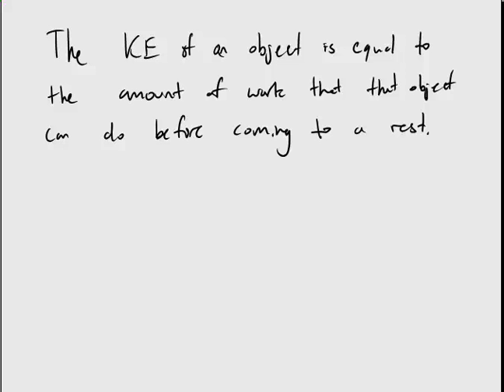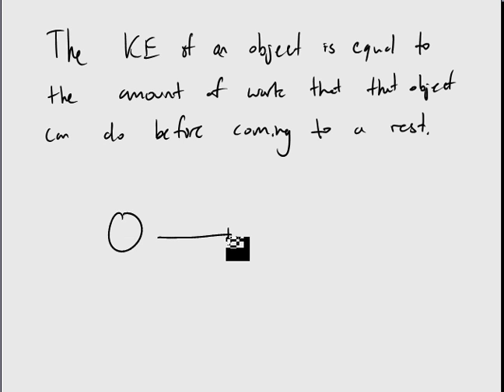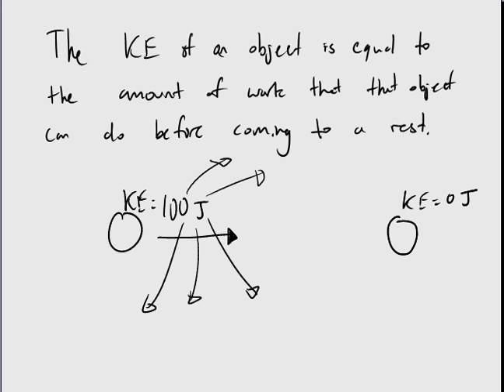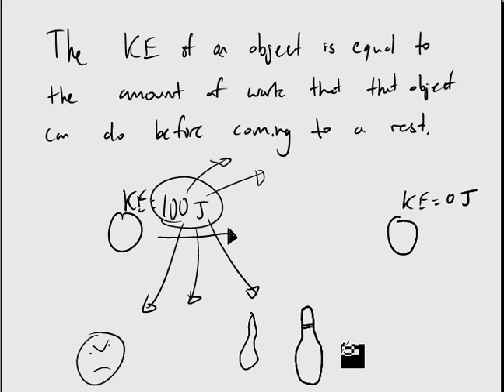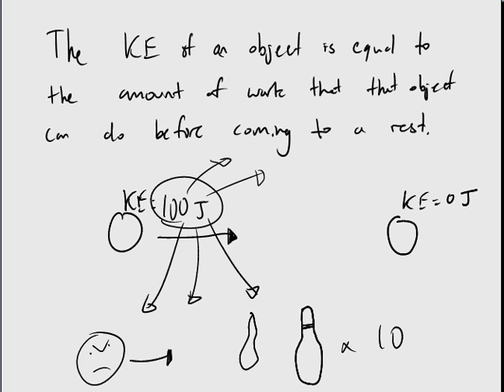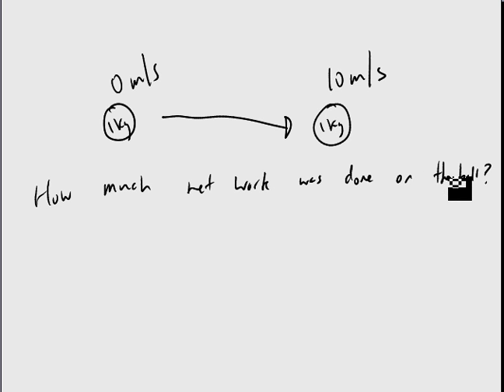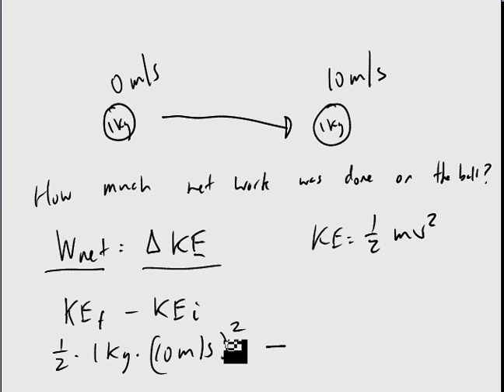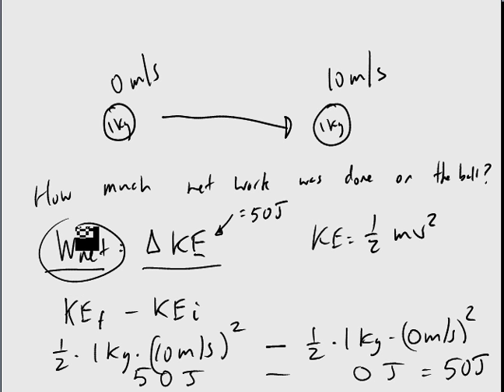Work-Energy Theorem (Part III)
Work-Energy Theorem Part III (Video 10 of Work)